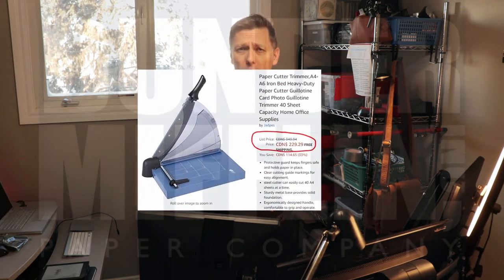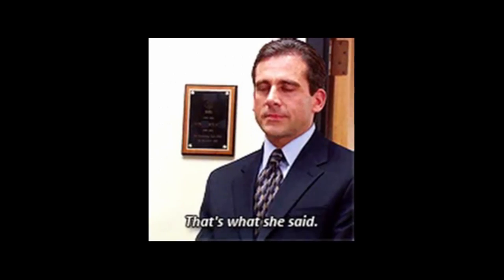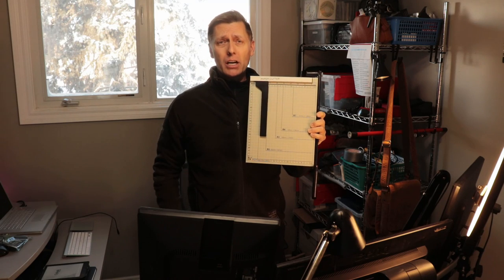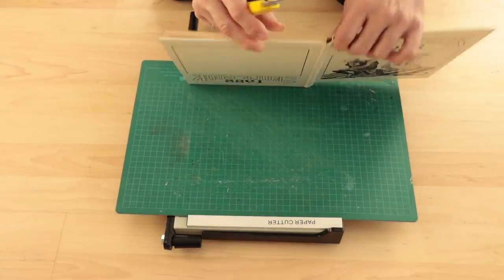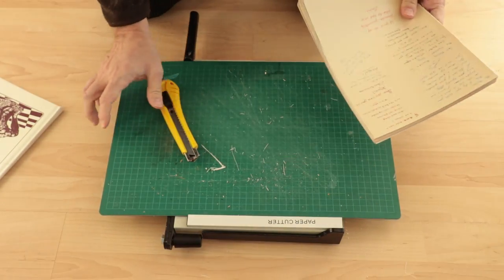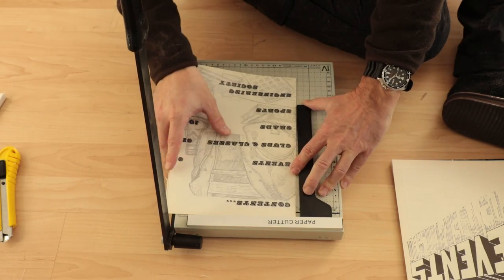Finally Purchased a Guillotine Paper Cutter: Digitize Your Books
I previously thought that a guillotine paper cutter was out of reach, until I checked Amazon. Found a simple compact unit for CA$36.99

As you can see in this video a guillotine paper cutter is *MUCH FASTER* than using a straight-edge with a box-cutter blade for the "trim the glue edge" step.

Thanks to Elton Chan, and others, that suggested this tip!

Also: I have some help making this video, so you might be able to hear helpful comments throughout.

### Experiencing Extreme Cold: My Winter Story
As I step outside into the frigid air, I can feel the bite of the minus 34 degrees Celsius temperature, not even considering the windchill factor. The landscape is blanketed in snow, painting a picturesque yet bone-chilling scene. I can't help but joke about the intense cold, though it's clear that staying warm is a top priority.

### Efficiency Tip: Using a Guillotine Paper Cutter
Recently, a viewer shared a fantastic tip with me about using a guillotine paper cutter for more efficient book preparation. Initially hesitant to invest in one, I wanted to demonstrate how to cut books without specialized equipment. However, after some consideration, I decided to purchase a budget-friendly guillotine paper cutter from Amazon for under 30 dollars.

### Demonstrating the Paper Cutter's Effectiveness
I demonstrate the paper cutter's functionality by trimming the edges of a book, showcasing how it streamlines the book preparation process significantly. The precision and speed it offers are remarkable, saving me a considerable amount of time and effort.

### Conclusion: Budget-Friendly Efficiency
In conclusion, I highly recommend investing in a guillotine paper cutter for anyone needing to efficiently prepare a large number of books. It's a cost-effective solution that dramatically improves productivity, making it an invaluable tool for book-related tasks.